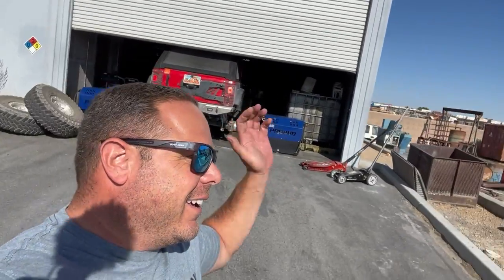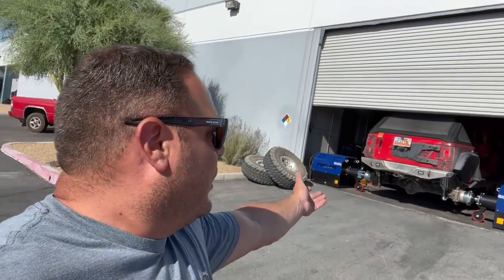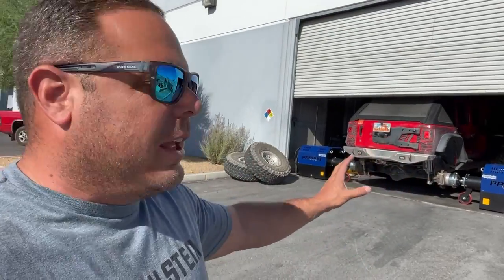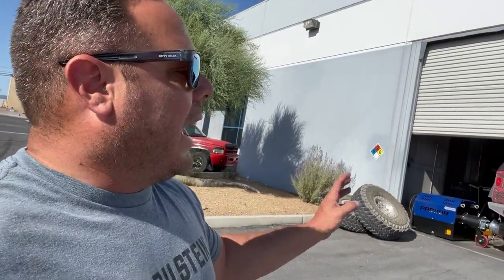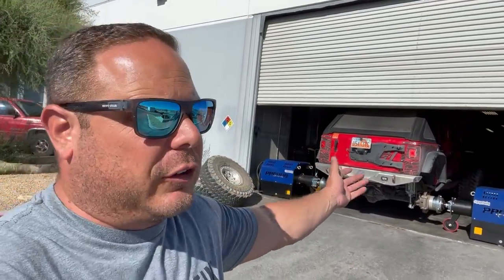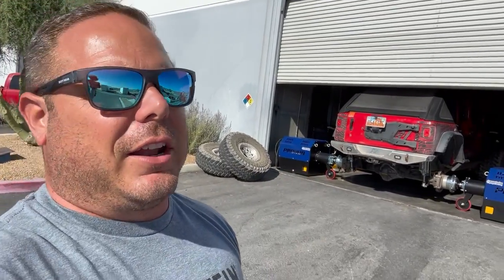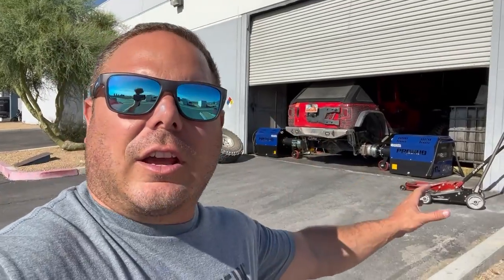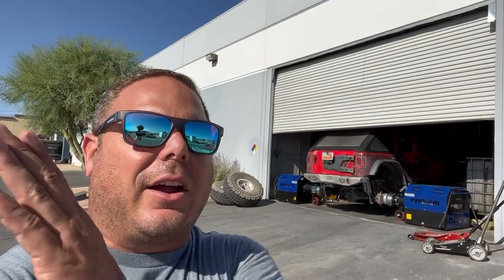600+ HP HEMI JEEP - Fuel Economy & Dyno Tune!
We swapped out the 392 Hemi for a 426 Hemi into our Jeep Wrangler JLU Rubicon! Making over 600 horsepower at the engine, a lot of viewers were wondering about not only the power it made at the wheel but also the fuel economy.

You would THINK that our miles per gallon would be terrible...right?!